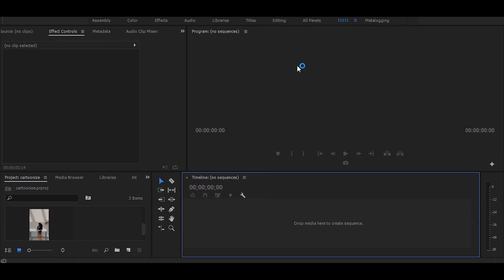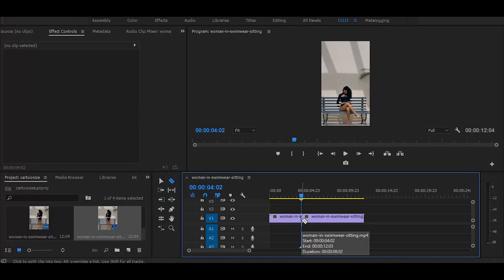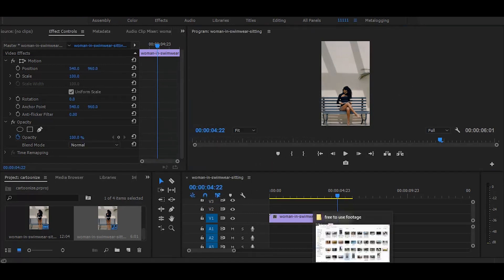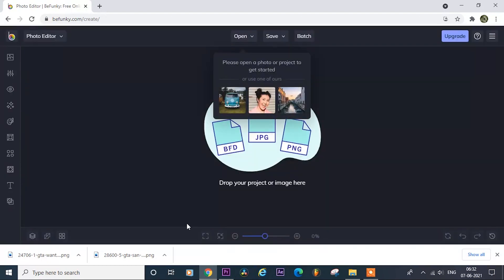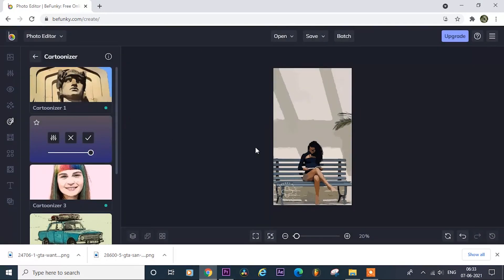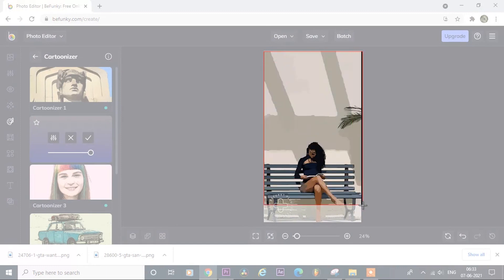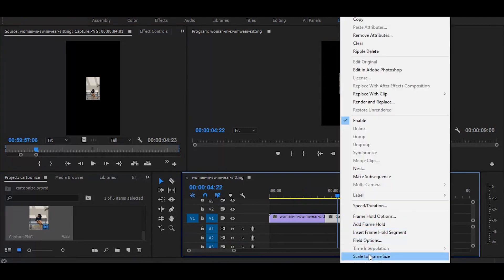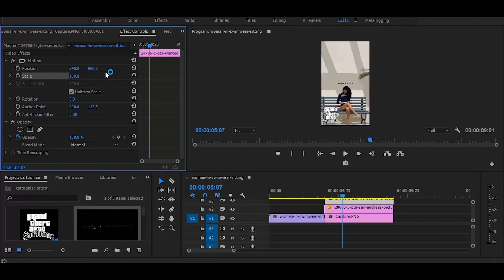How To Make Trending GTA CARTOONIZE TikTok & Reels | Adobe Premiere Pro ( tutorial )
How How To Do GTA CARTOONIZE Character TikTok & Reels Trend Effect In  Premiere Pro

Hye